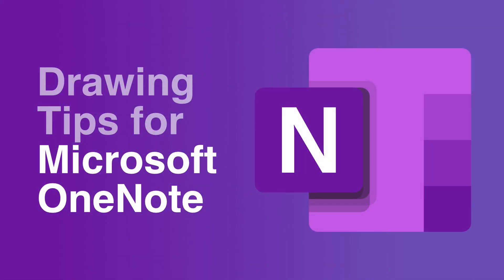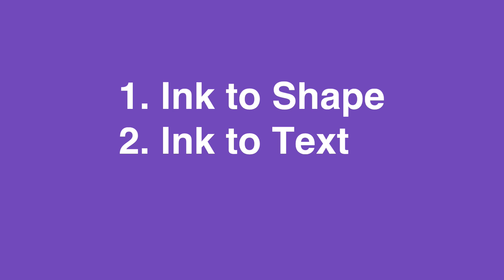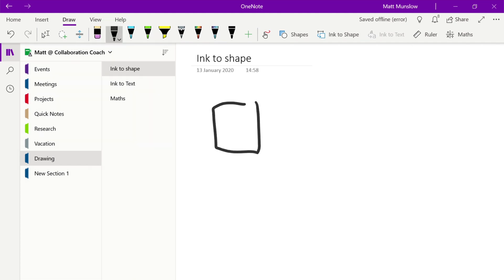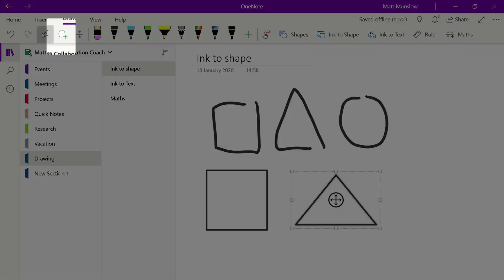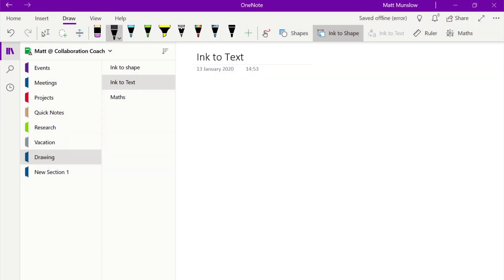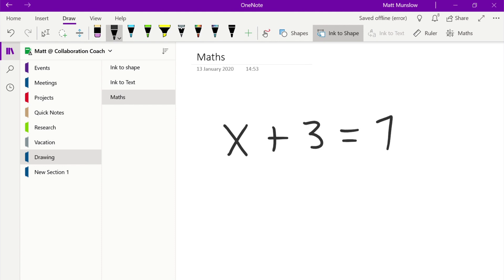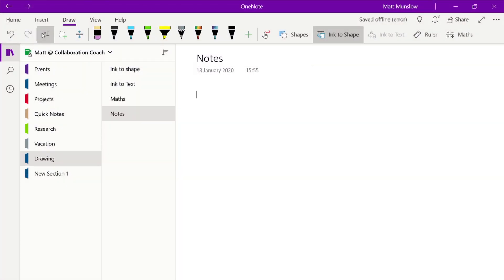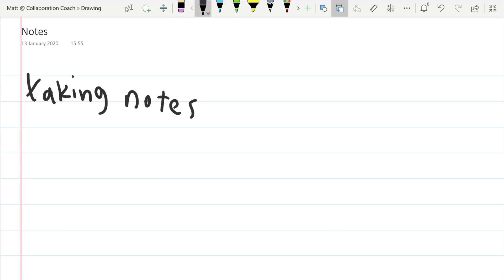Drawing Tips For Microsoft OneNote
In this video we share some tips with you drawing in OneNote using a device with a pen accessory. We show you the Ink to Shape; Ink to Text; and the Maths tools, and finally we have a quick look at using ruled line guides.